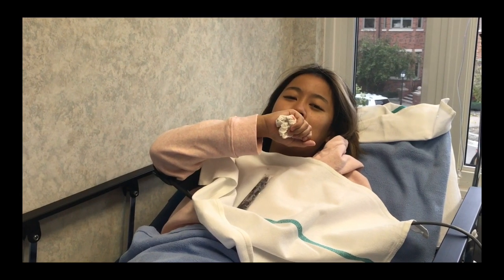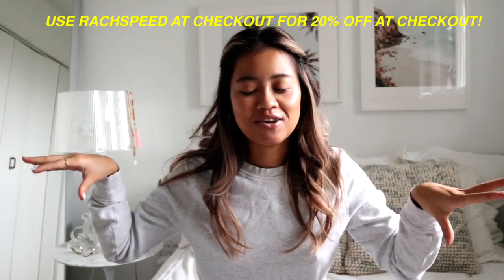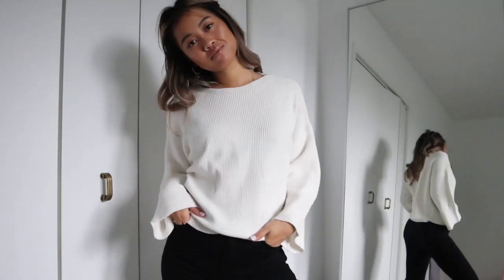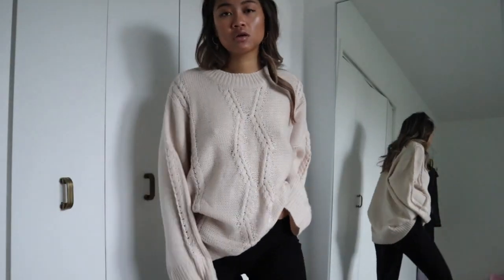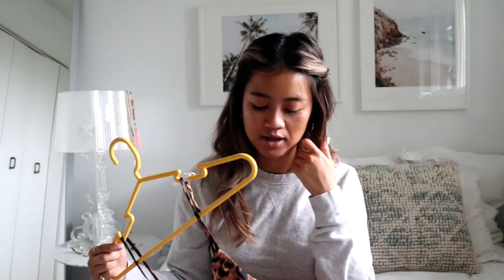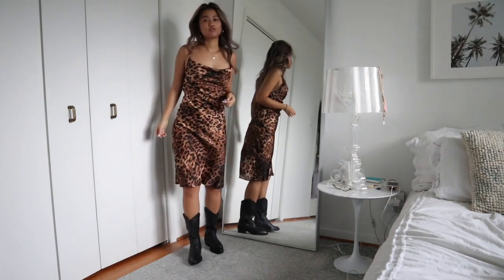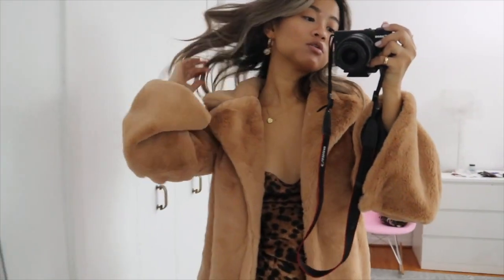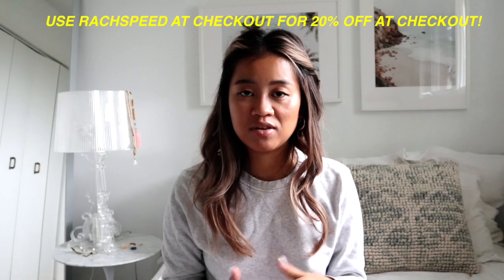PRINCESS POLLY HAUL | fall trends + clothing essentials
Some CUTE AF clothes for fall... So excited to be partnering up with my friends at Princess Polly!

DETAILS + SIZES:

Cream Ribbed Sweater (size small)

MinkPink Knit Oversized Sweater (size xs/s)

Leopard Slip Midi Dress (size AUS 8)

Leather Cowboy Boots (size 38)

Rachel Spencer

91 Rylander Blvd Unit 7-188
Scarborough, ON
M1B5M5
Canada